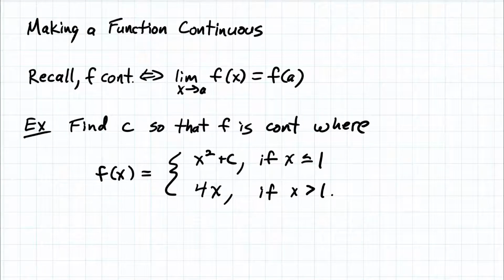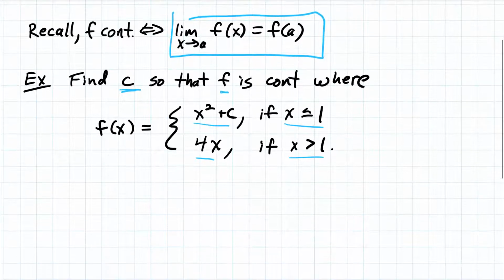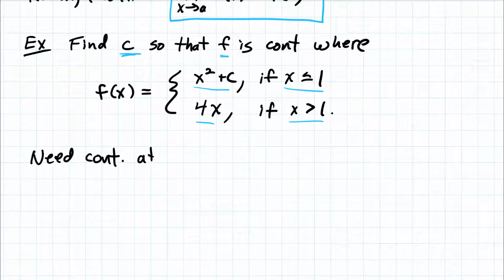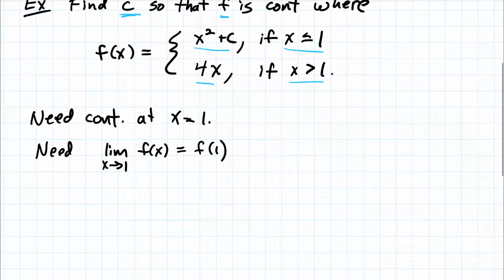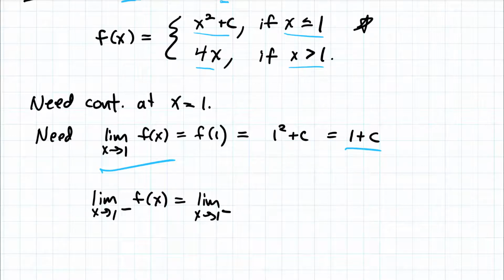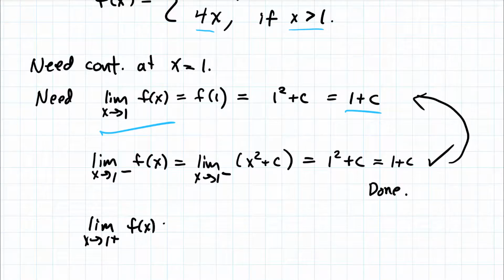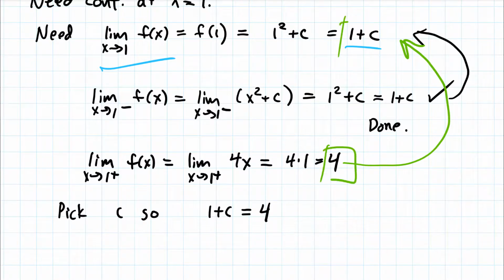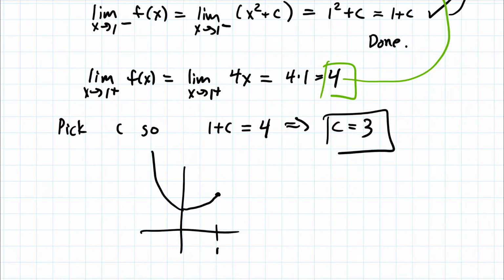Making a Piecewise Function Continuous, Calculus 1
Example of how to make a piecewise defined function continuous in Calculus 1